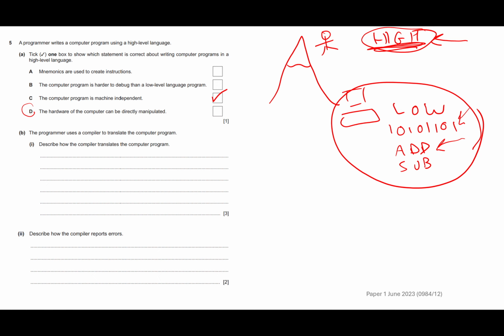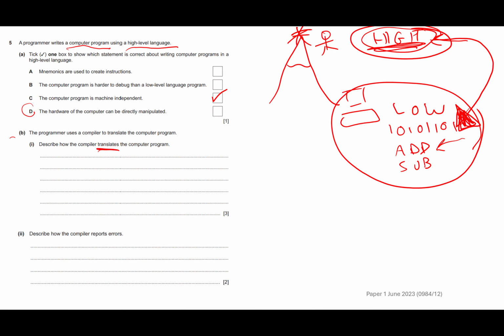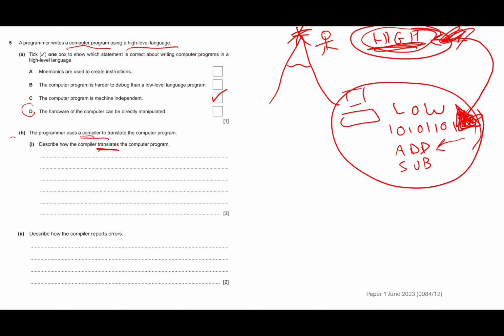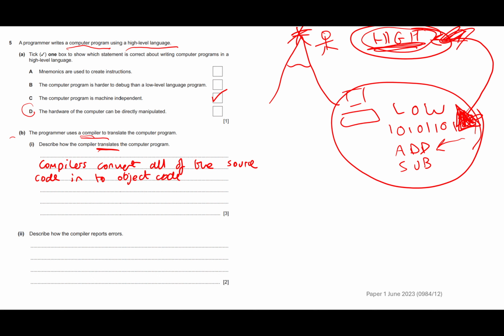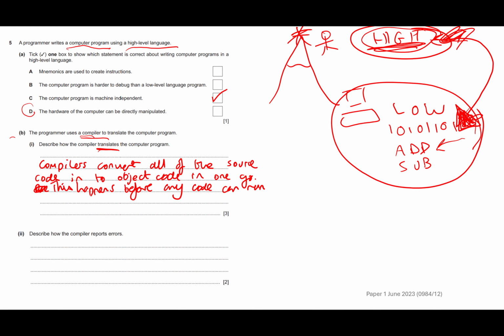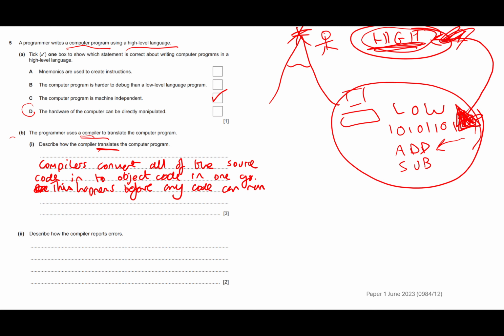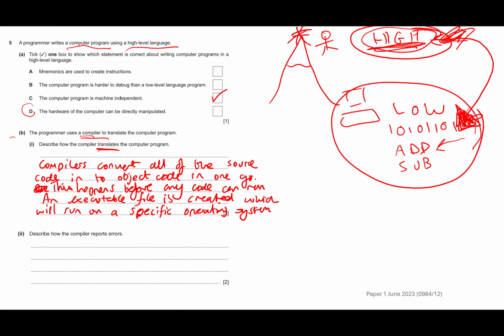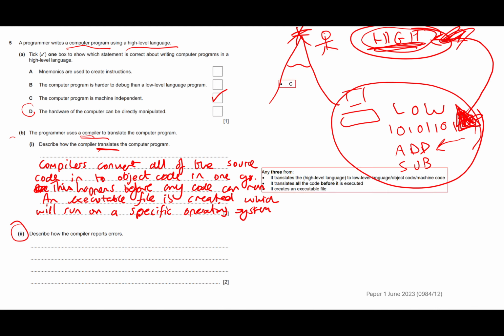Q5 part b i * HOW A COMPILER WORKS * Cambridge iGCSE Computer Science Paper 12 June 2023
Question on HOW A COMPILIER WORKS. Example answer with commentary. From Cambridge iGCSE Computer Science paper 12 June 2023.